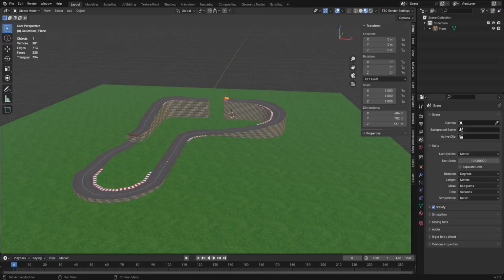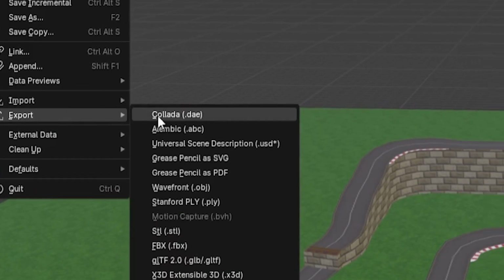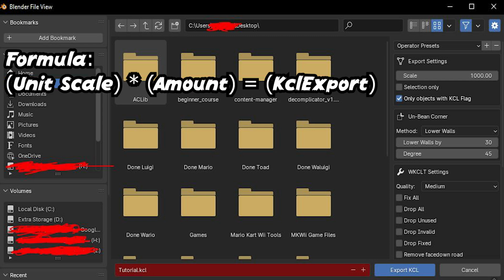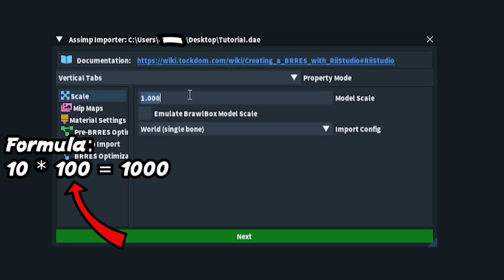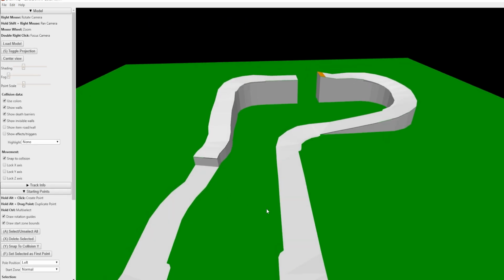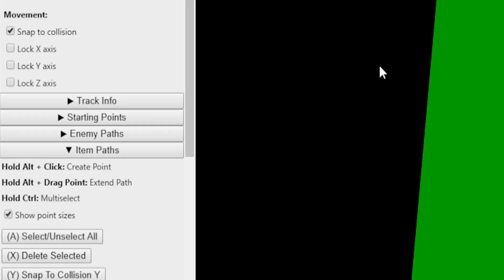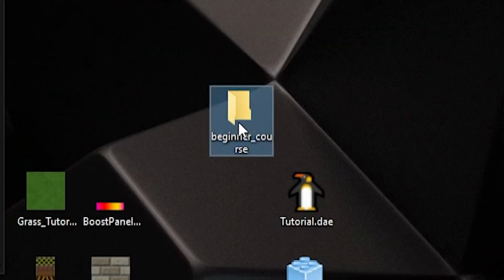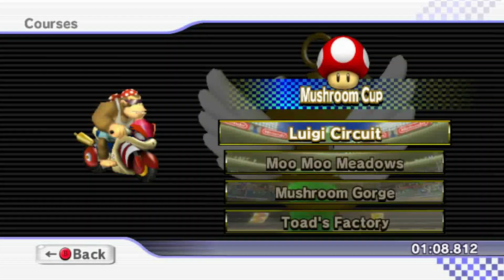How to Create a MKWii Custom Track 2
Watch this video first before this one

This tutorial shows you how to take your model from Blender into Mario Kart Wii.

==Downloads==

==Other==